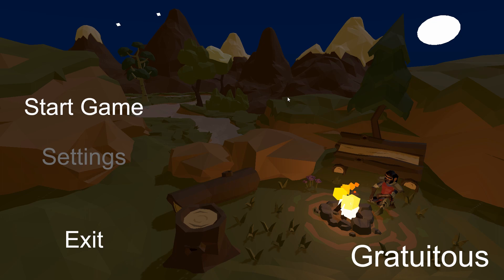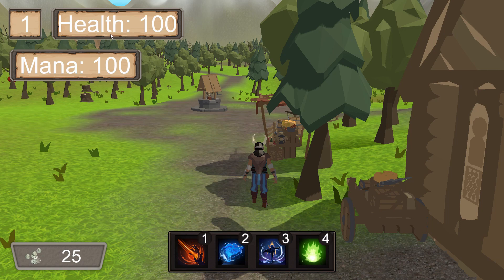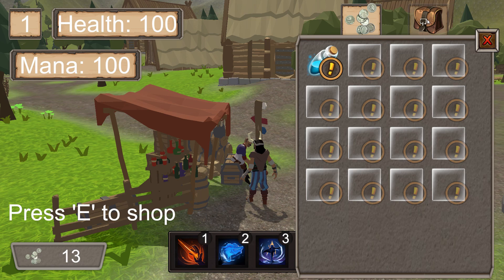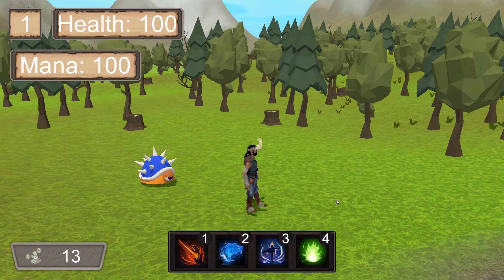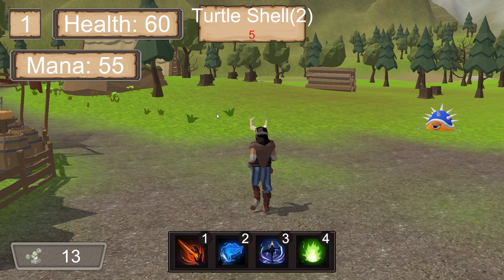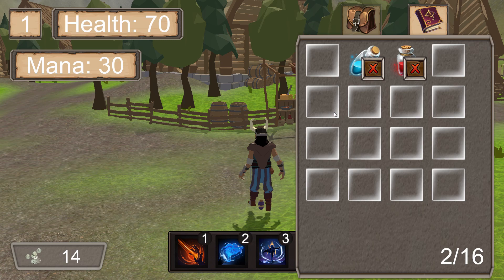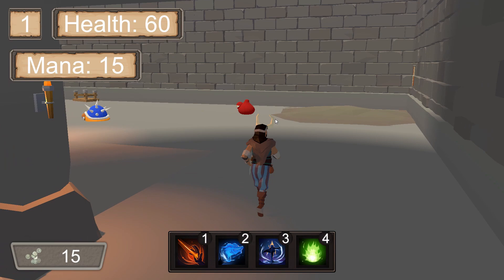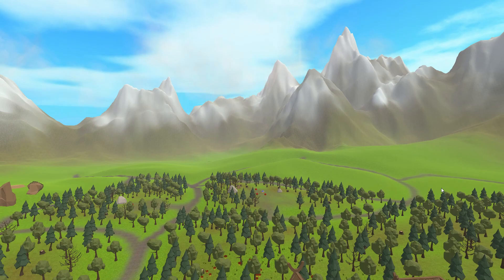Gratuitous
Gratuitous is a 3D RPG game built for our CPS498 Senior Project in Computer Science, developed in one semester in the Department of Computer Science, Central Michigan University.

Team members:
-Alexander Mikhalkov
-Grigory Mironovich
-Breahna Baker
-Colby Schaeding
-George Sills

Advisor:
-Liling Li

Instructor:
-Alex Redei